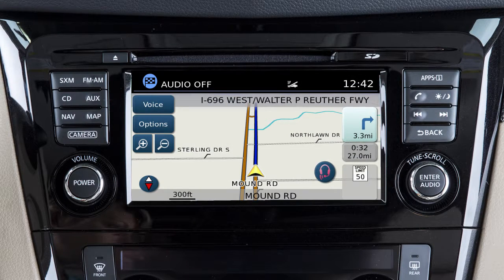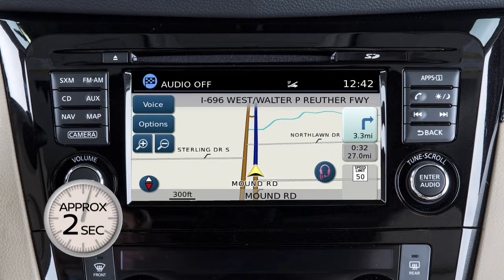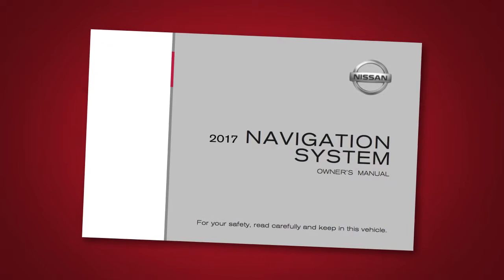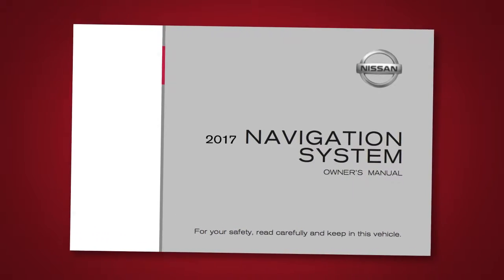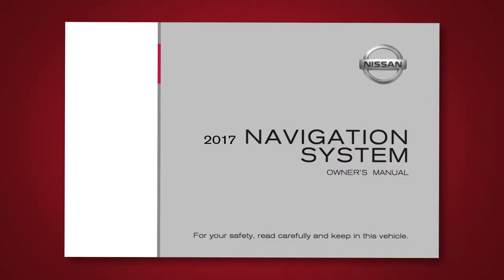2017 Nissan Rogue - Voice Guidance (if so equipped)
Your Navigation System’s voice guidance function makes pertinent announcements when you approach an intersection, corner, or other guidepost along the route. It gives turning instructions and announces the remaining distance to the destination. Directions are given in ample time to prepare and proceed.

Voice Guidance can be repeated by touching the VOICE key on the currently displayed map screen. To turn this feature ON or OFF, touch and hold the VOICE key on the current map screen for approximately 2 seconds.